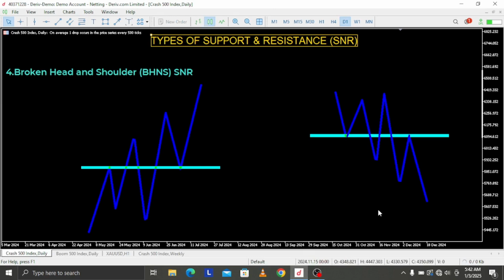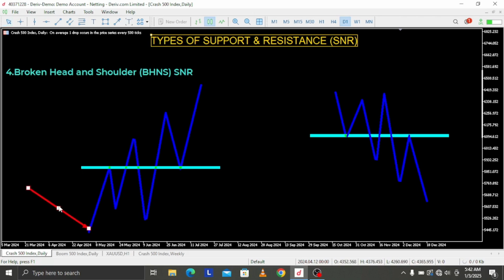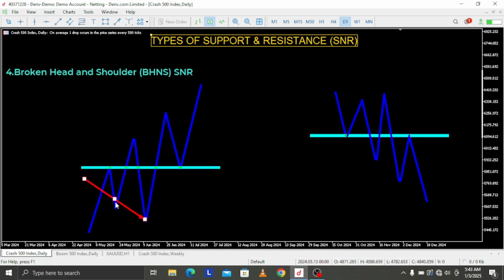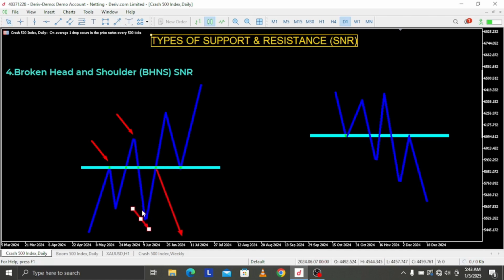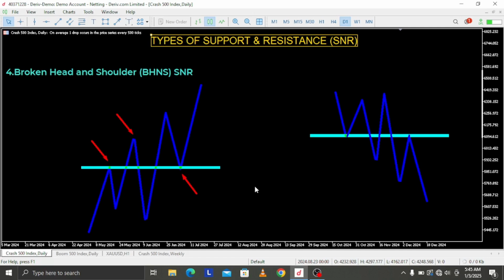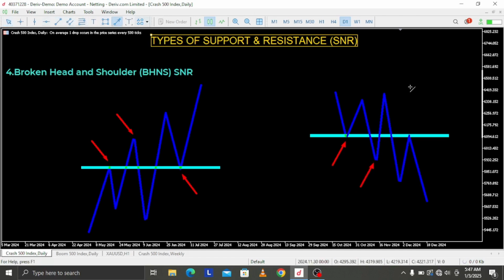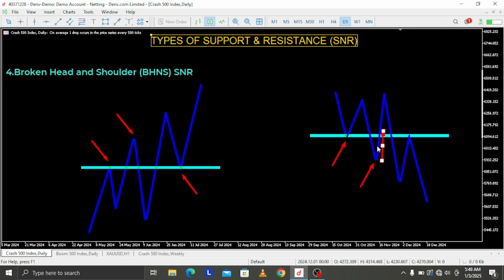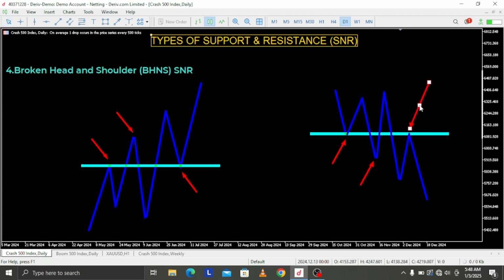COMPLETE BOOM AND CRASH INDEX (SNR) COURSE: Lesson 6.1 (Breakout Head and Shoulder (BHNS) SnR)